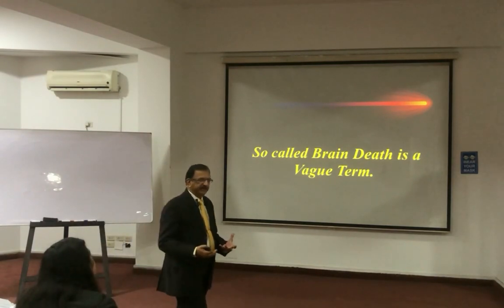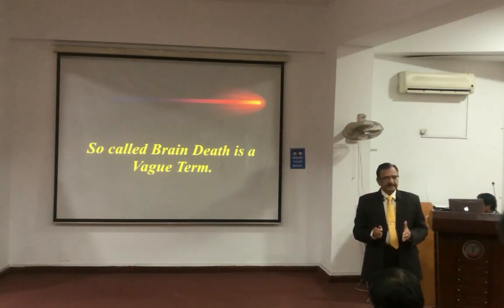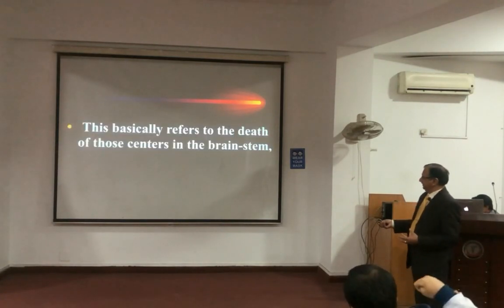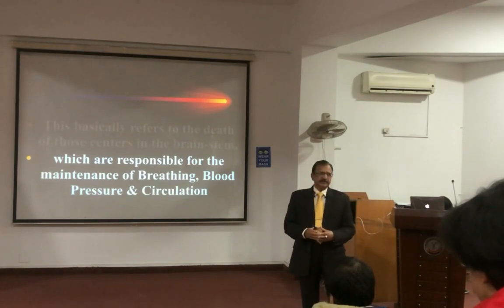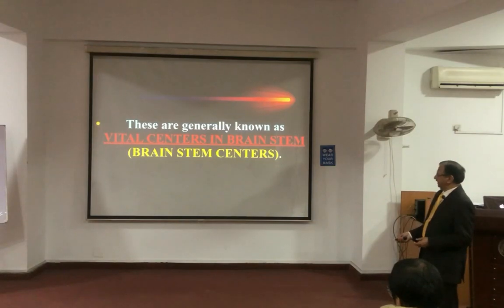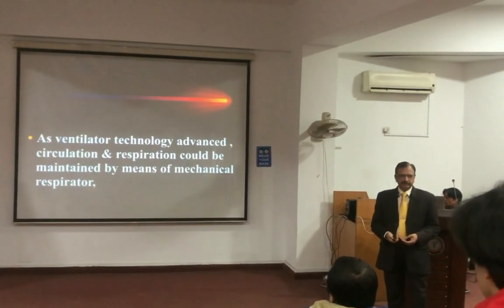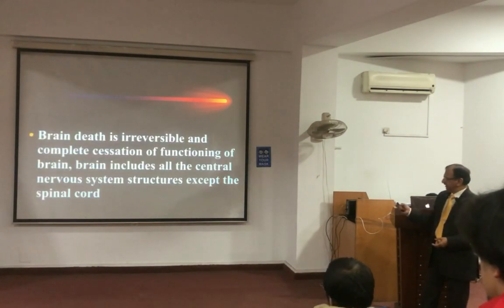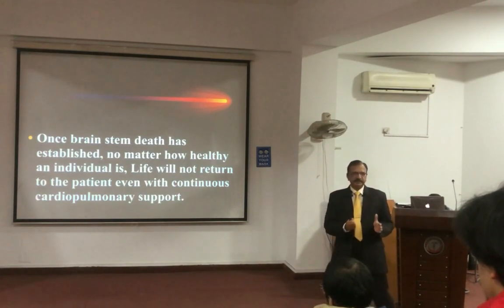6. LIVE IN CLASSROOM-THANATOLOGY LECTURES SERIES-BRAIN DEATH-DR JAVED IQBAL KHOKHAR